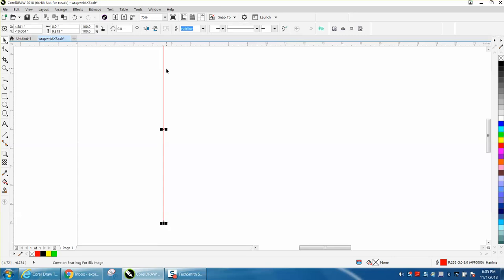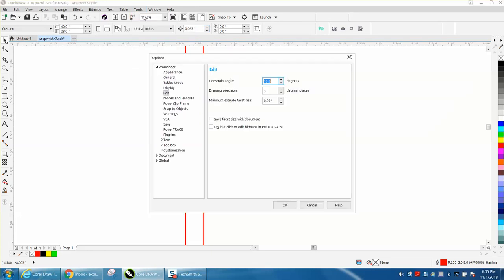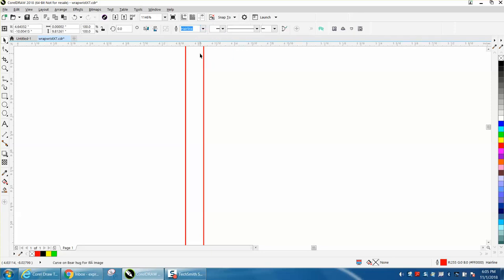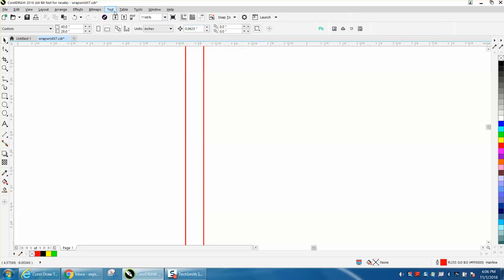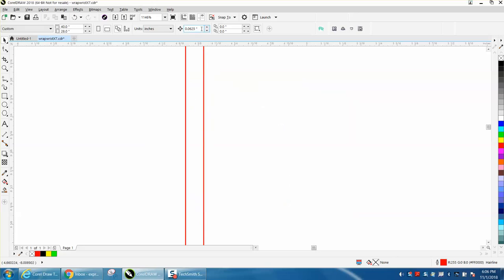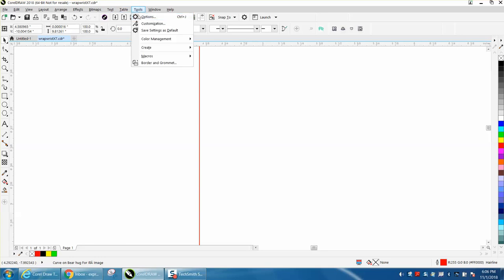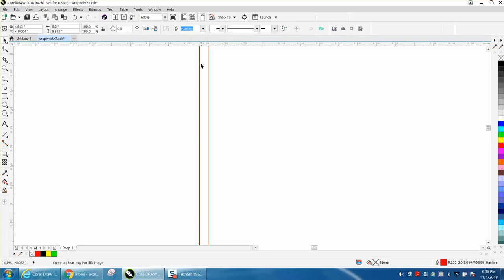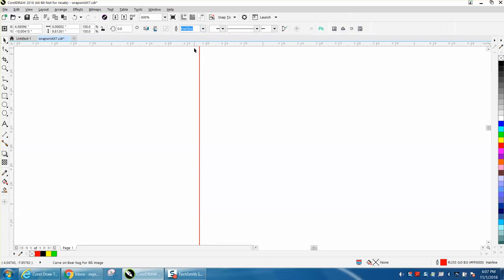Corel Draw Tips & Tricks Set more Decimal Places